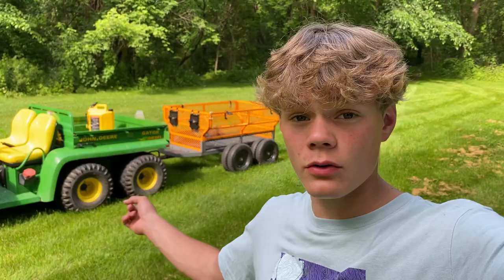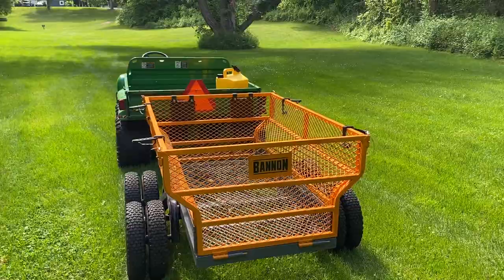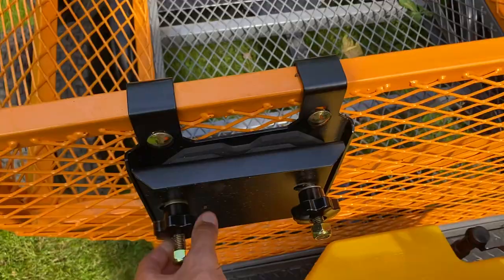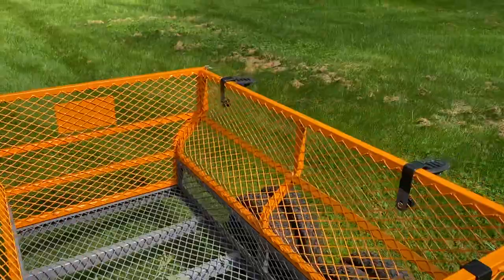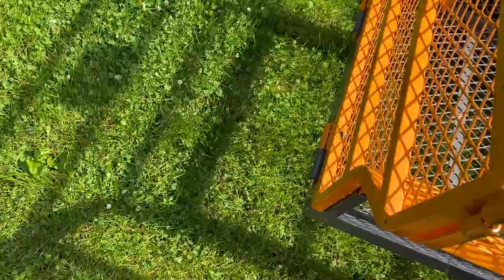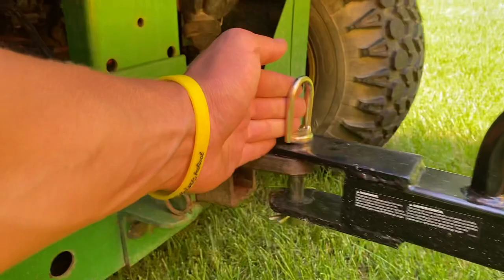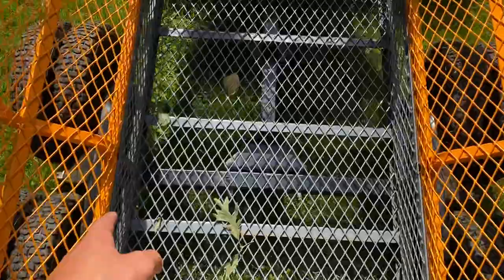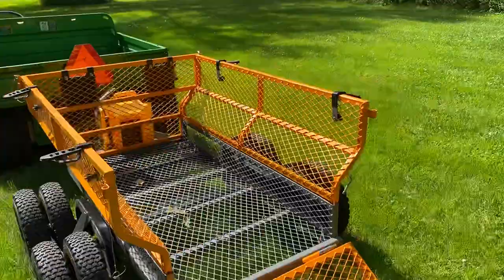My New Bannon Utility Cart!!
Here is my brand new Bannon utility cart from Northern Tool and Equipment. I am excited to put this cart to use!